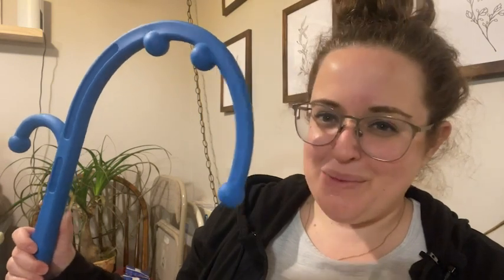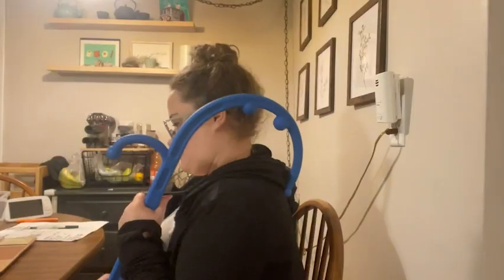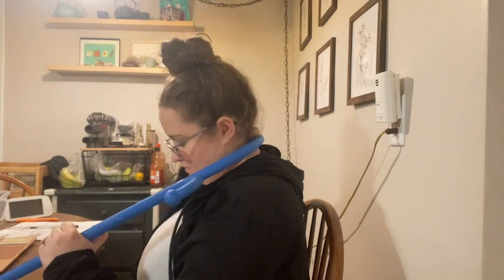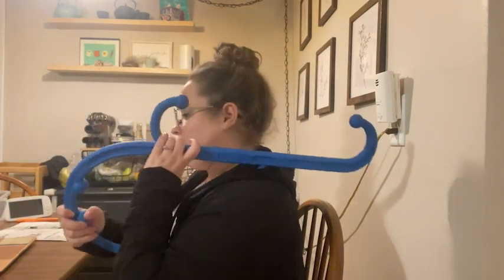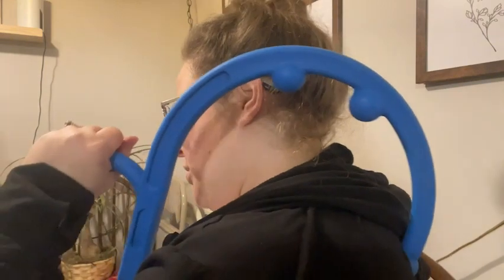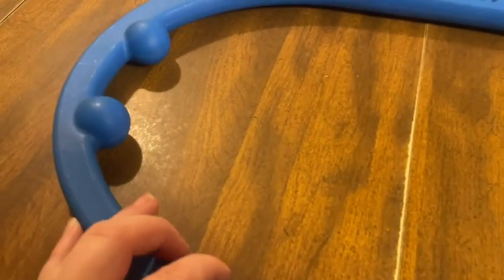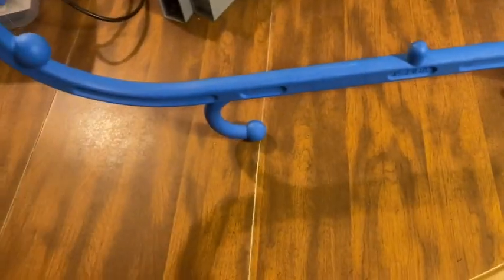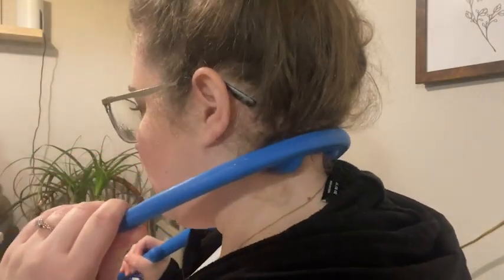LiBa Back and Neck Massager | Our Point Of View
Check Our New Website For Amazing Deals!

INTUITIVE ERGONOMIC DESIGN - The Selfie Massager’s beautifully sculptured line and curves is the perfect marriage of form and function. Unlike other massage therapy tools which tend to be either basic and toy-like or over-sized with too many knobs and handles, the Selfie Massager was designed to be the ultimate massage tool since each therapy node and spike can be used on every part of the body from the neck to the feet. Only your imagination is standing in the way of this tool’s versatility.
ALLEVIATE MUSCLE KNOTS OR TRIGGER POINTS - The Selfie Massager is the ideal muscle massage tool for bringing relief to a patch of muscles in spasm (knots) or trigger points. By applying pressure to the affected muscle patch, blood circulation is stimulated bringing in more oxygen and nutrients for faster muscle relief and recovery. There are a myriad of trigger points throughout the body located in the neck, shoulders, back, torso, thigh/hips, legs and feet.
IDEAL SIZE , DIMENSION AND WEIGHT -The Selfie Massager weighs less than a pound. When used on a consistent basis, anything over a pound can easily fatigue the arms and hands diminishing the accuracy and pressure applied to the affected muscle group impeding recovery and healing. Also, the awkward handle shape and positioning on many popular massagers can make it difficult to operate for those with limited range in mobility. Our design addresses those issues.
BPA, PBDE, TBBPA FREE & ECO FRIENDLY - The Selfie Massager is made with eco-friendly components that are BPA, PBDE, TBBPA free so it is safe to use in the water or shower. The environmentally sound plastic is also hypoallergenic so there is little risk of an allergic reaction during prolonged contact with the skin. We take great care in bringing to you the finest trigger point massager that not only promotes your well-being but that of the environment as well.